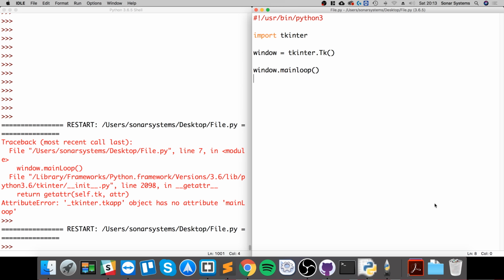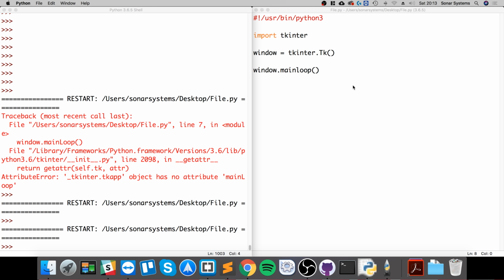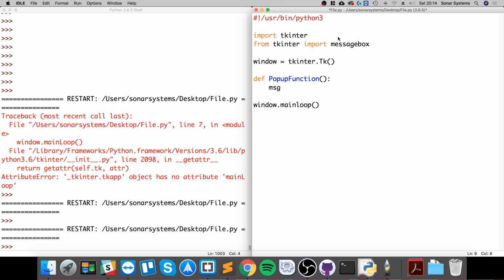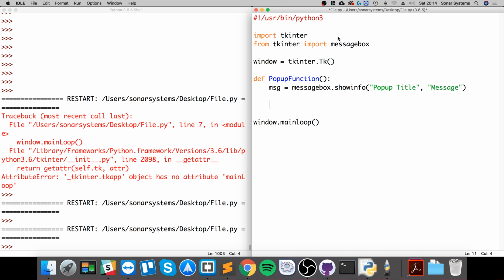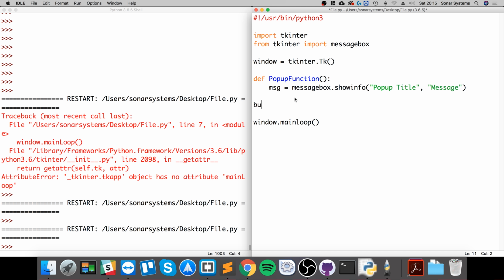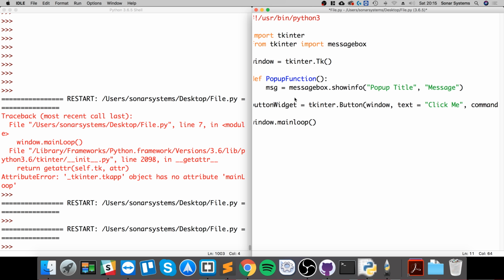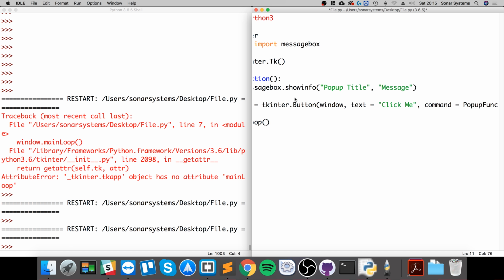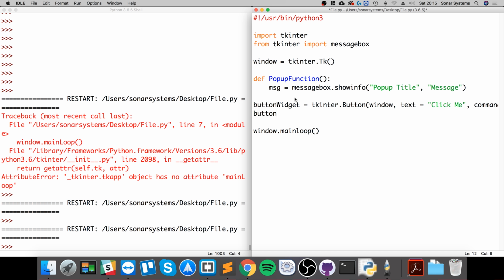Button - Python Programming